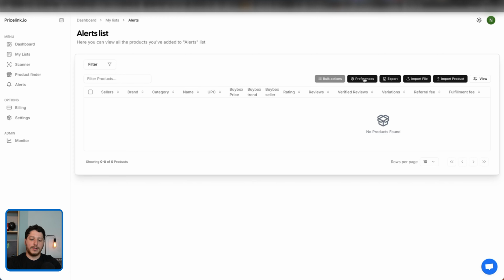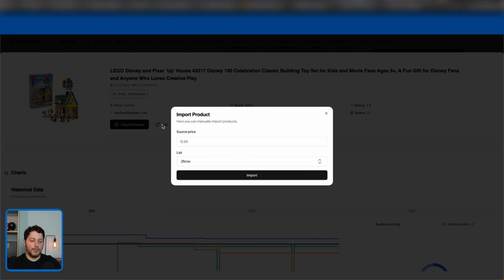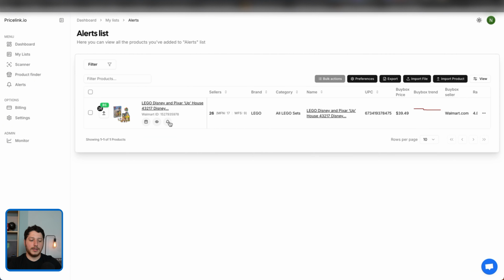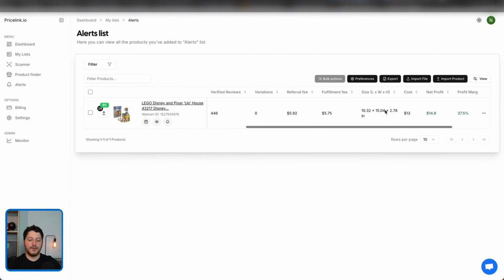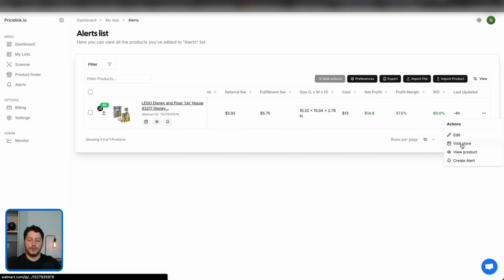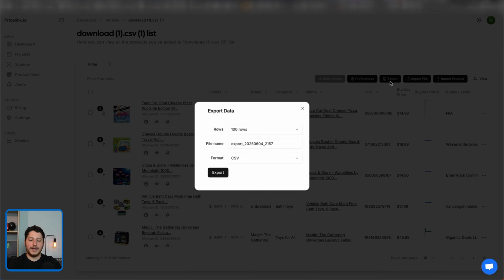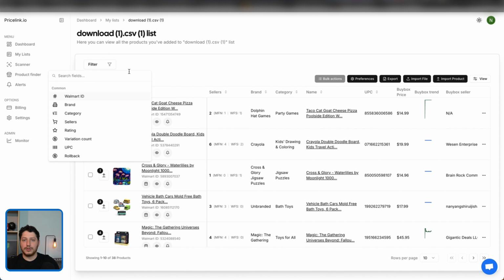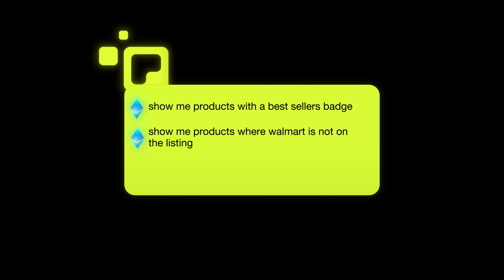Never Lose a Lead Again! Master Pricelink’s List Feature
Take control of your product research with Pricelink’s List Feature. In this video, we walk you through how to organize, manage, and track your product leads like a pro. Avoid losing potential winners and streamline your workflow with ease.

We’ve got more exciting updates coming soon, so make sure to stick around!